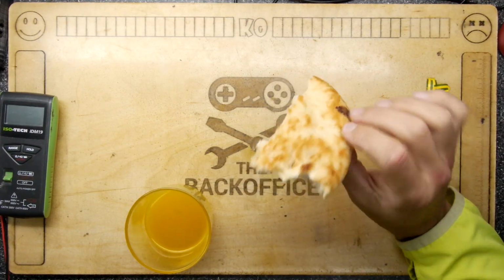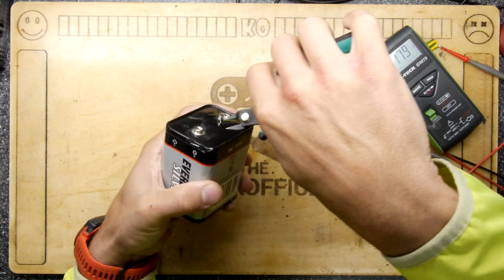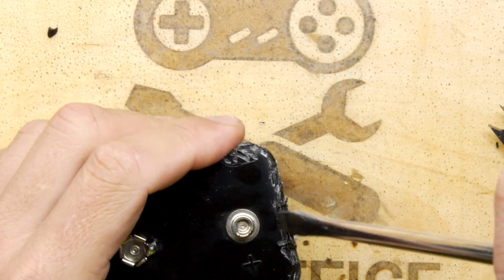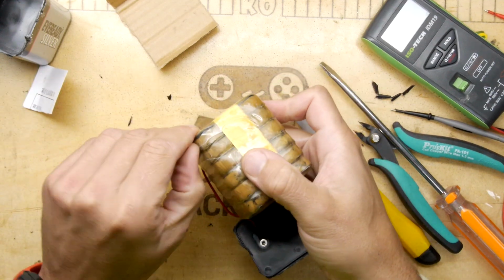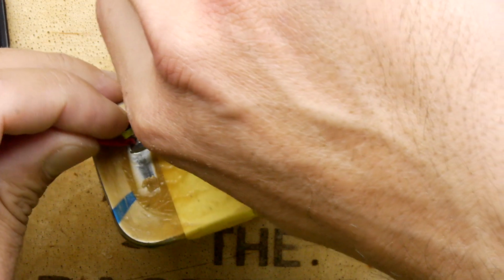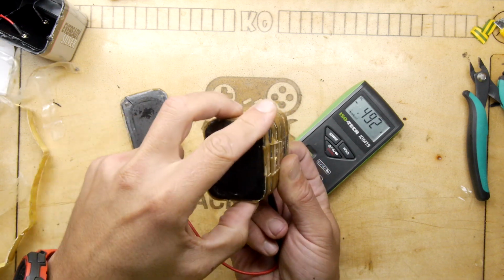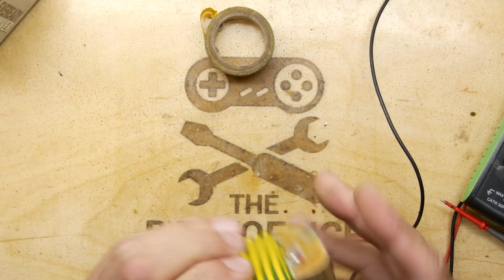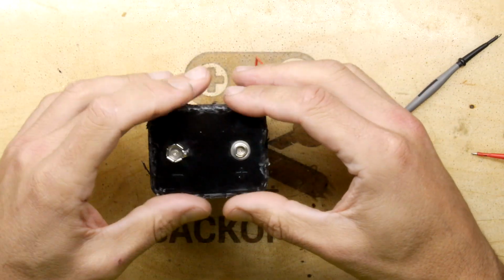PP9 Battery Teardown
I cant quite remember what used PP9 batteries, but as a kid they definitely seemed to be a popular thing, maybe I am confusing them with another similar battery, I feel there was a battery which had spring contacts on the top?